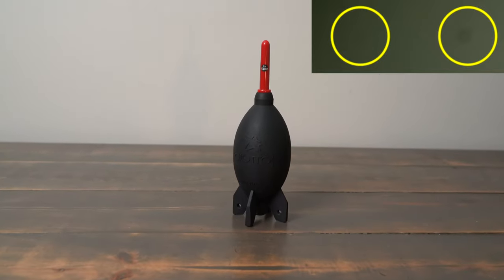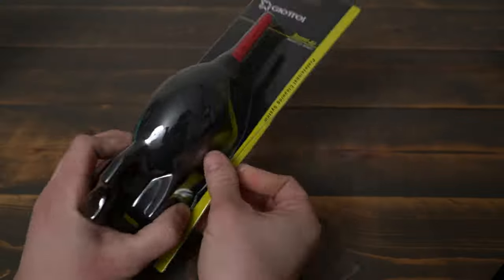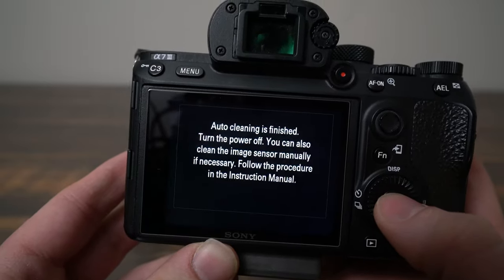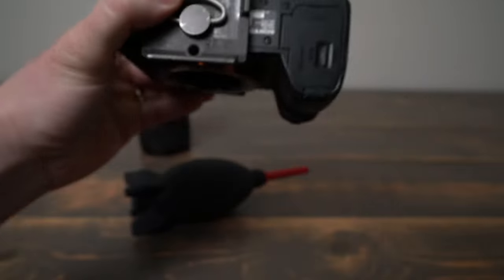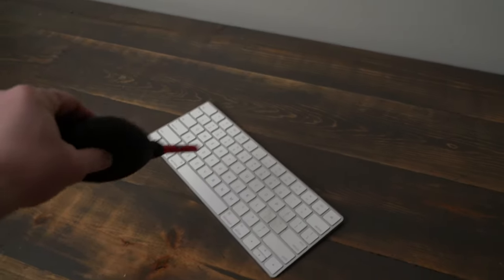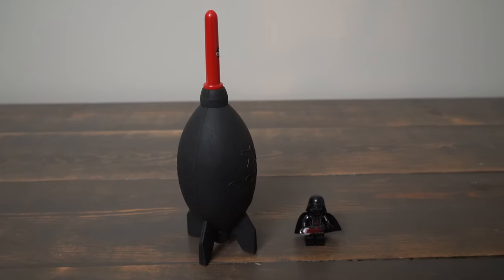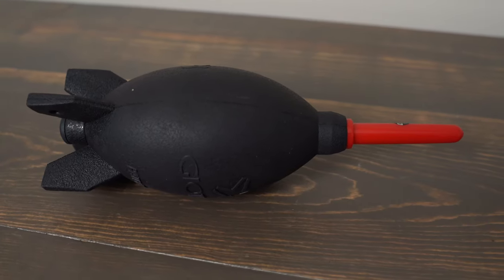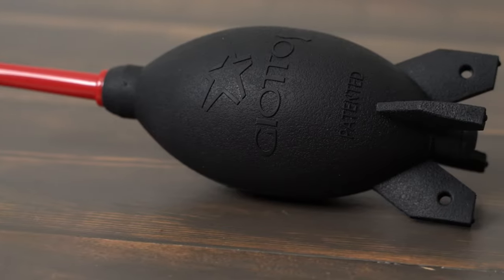Giottos Large Rocket Air Blaster Review: Camera Dust Cleaning Tool for Sensors, Lenses & Electronics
The Giottos Large Rocket Air Blaster is an excellent tool for cleaning camera sensors, lenses, and other electronics. It safely blows clean air to eliminate dust from camera gear. A one-way valve on the bottom brings in clean air and does not redistribute dust. Additionally, the blaster stands up on its own and can be set on a flat surface without rolling around.
Buy a small, medium, or large rocket Blaster (Amazon)

Sony A7III (Amazon)
Sony A7RIII (Amazon)
Tamron 28-75 F2.8 (G1) (Amazon)
Tamron 17-28 F2.8 (Amazon)
Sigma 70mm Macro F2.8 (Amazon)
Sony 55mm F 1.8 (Amazon)
Rode Wireless Go II (Amazon)
Sennheiser AVX (Amazon)
SanDisk 128GB Extreme Pro Cards (Amazon)